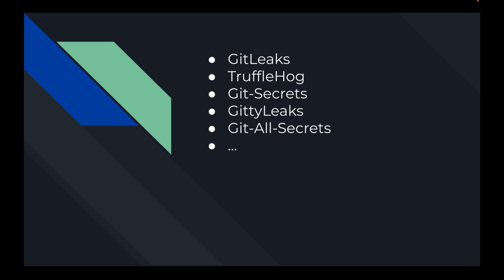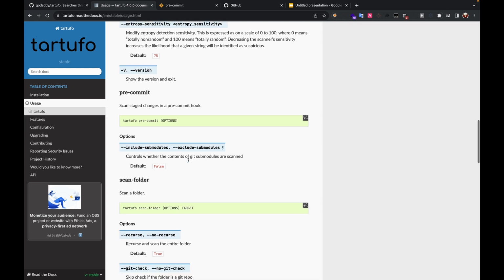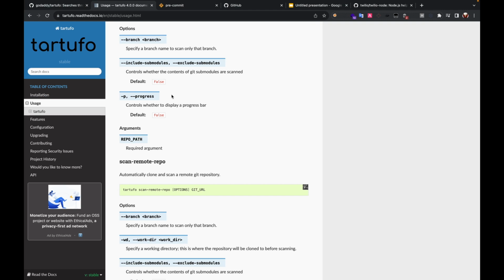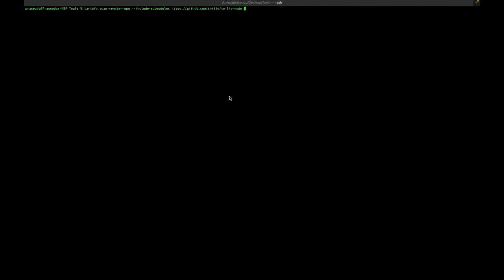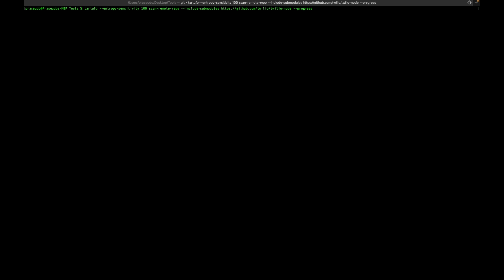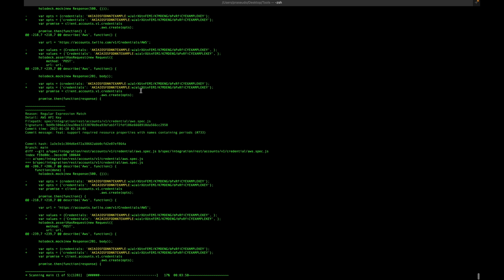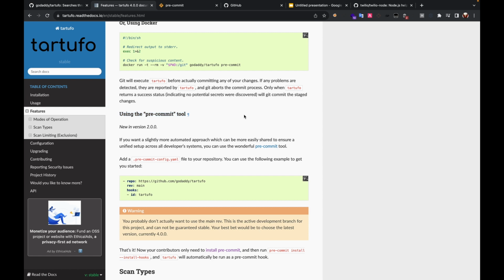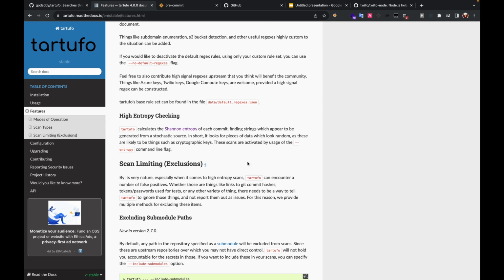BB Tools Expo #06 - Scan for Sensitive Info Leaks in GitHub Repos Using "tartufo"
Welcome to our in-depth guide on how to Scan for Sensitive Info Leaks in GitHub Repositories using a tool called "Tartufo". In today's digital age, where data breaches and security threats are on the rise, safeguarding sensitive information has never been more critical. However, it's also a hotbed where sensitive data might accidentally become public, exposing organizations and individuals to significant risks.

In this comprehensive video, I will walk you through the process of identifying potential sensitive information leaks in your GitHub repositories. Whether you're a seasoned developer, a security enthusiast, or a GitHub novice, this guide has something for everyone. We will equip you with the knowledge and tools to ensure that your repositories are secure and your sensitive information remains confidential.

Your support enables us to continue providing valuable content. Additionally, we encourage you to share your experiences, insights, and suggestions in the comments section below.

0:06 - Into
1:15 - About Tartufo
3:51 - Tool Usage
7:05 - Scan remote GitHub repo
8:23 - Analysing Tartufo scan results

I hope you learned something new from this video.